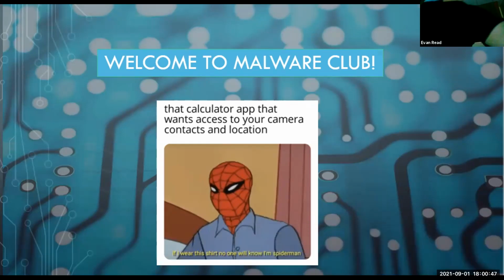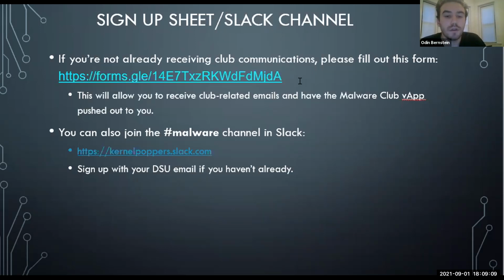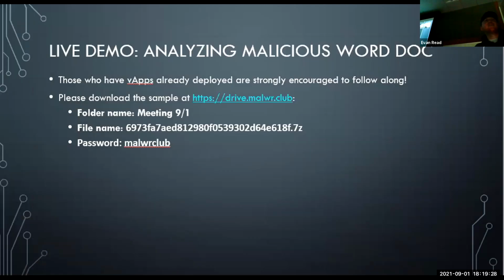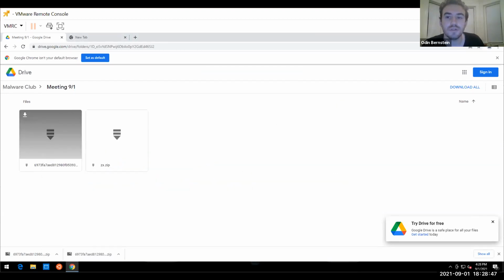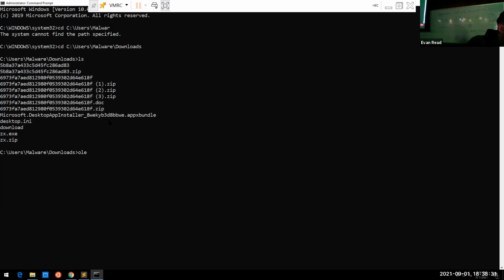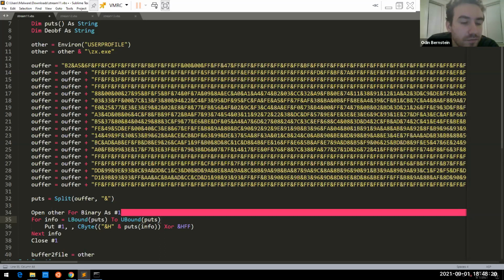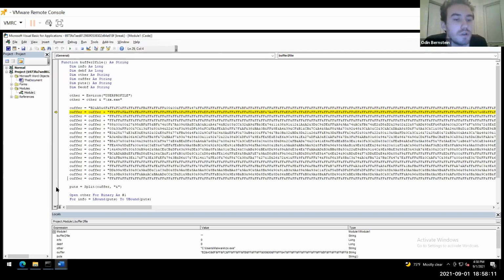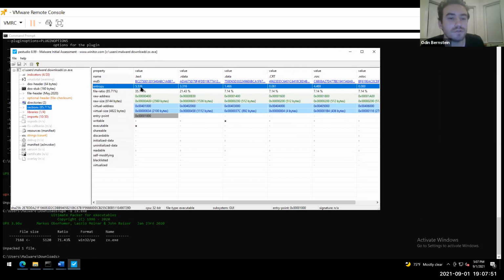Malware Club: Kick-off meeting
In the first malware club meeting, we talked about our plans for the year. We also showed a brief demo on a malicious Word doc (VBA macro).